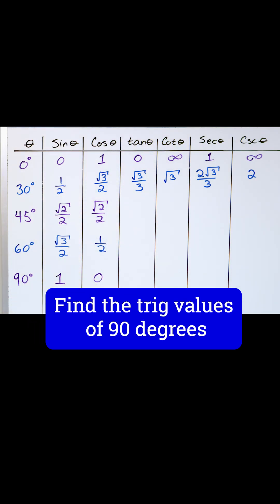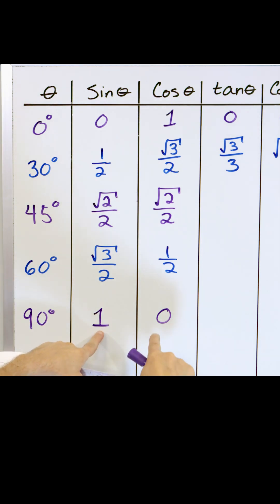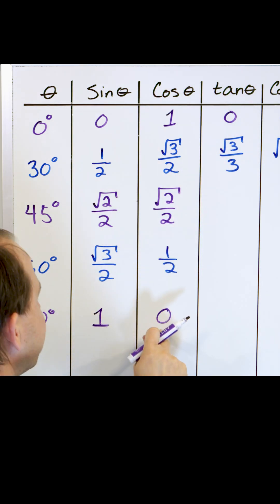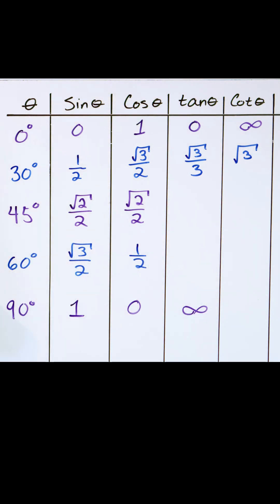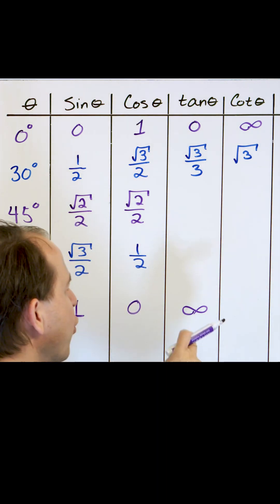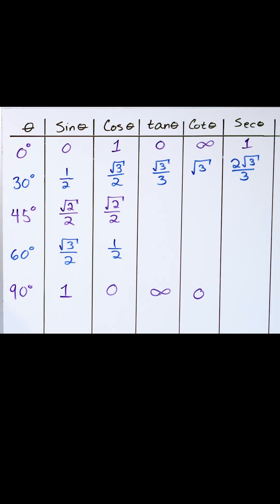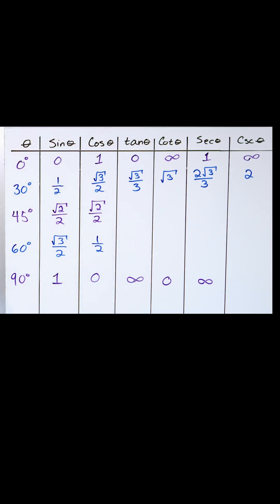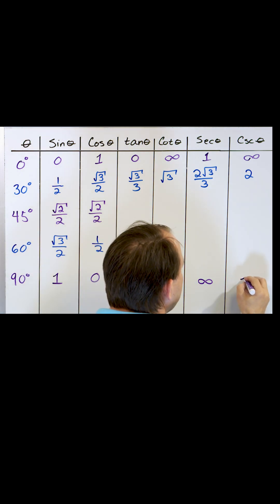Master Finding the Trig Values of 90 Degrees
Alright, picture yourself standing at the edge of a skyscraper, looking straight down—it's a 90-degree drop. In the world of trigonometry, hitting a 90-degree angle is like standing on the edge of an extreme moment. When we talk about the trig values of 90 degrees, we're diving into how sin, cos, and tan, those trigonometric VIPs, behave at this ultimate angle.

First off, the sine of 90 degrees is the showstopper, maxing out at 1. Why? Imagine a right triangle where one angle is growing, stretching the opposite side until it's as long as the hypotenuse. At 90 degrees, they align perfectly. It's like reaching the peak of a roller coaster; you can't go any higher.

Now, the cosine of 90 degrees is the quiet exit, dropping to 0. If sine is the height of your jump, cosine is the shadow on the ground, which disappears when you're directly above it. At 90 degrees, there's no adjacent side to talk about—it's all about the height.

Tangent, on the other hand, is the drama queen. At 90 degrees, it tries to divide by zero (because cos is 0) and dramatically screams, "Infinity!" or, in mathematical terms, it's undefined. It's like trying to climb an infinitely tall ladder that doesn't exist.

So, at 90 degrees, trigonometry takes you on a wild ride: sine reaches its peak performance, cosine takes a break, and tangent goes off the charts. These values aren't just numbers; they're the essence of how angles and ratios dance together in the vast ballroom of mathematics, showing the drama, the peaks, and the quiet moments of geometric relationships.